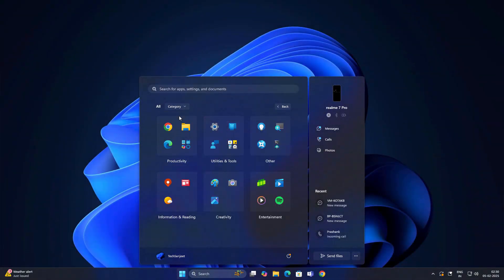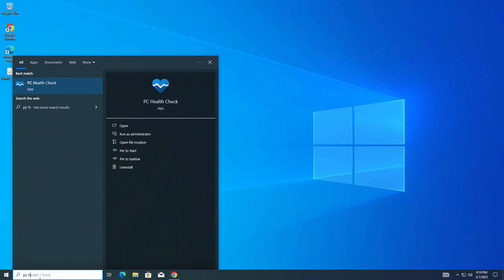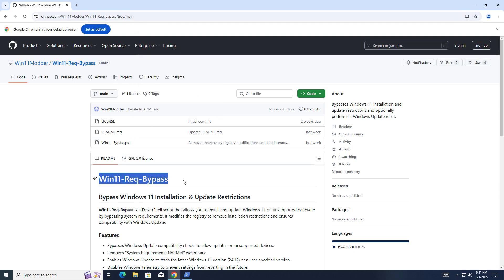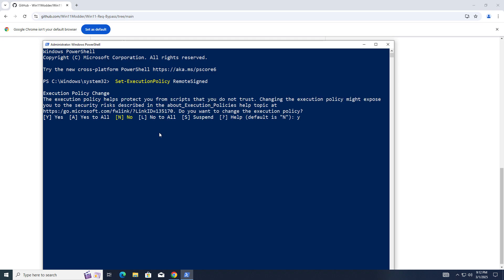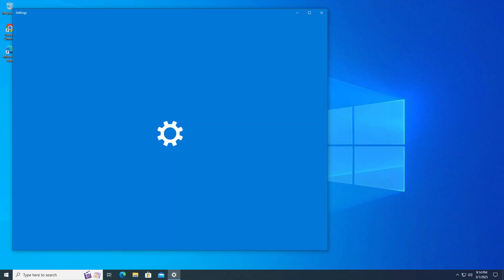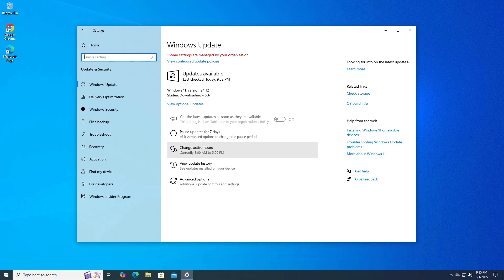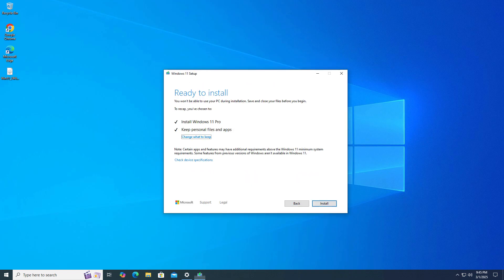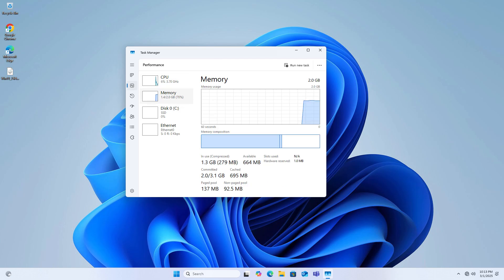Unlock Windows 11 24H2 on ANY PC: Secret Hack Exposed! 🔥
[0:00] About Video
[0:16] Secret Method
[1:18] Method 1
[1:35] Method 2

Windows 11 Unsupported PC
Install Windows 11 Without TPM
Windows 11 Bypass Requirements
Windows 11 Hack 2025
Install Windows 11 on Old PC
Windows 11 Unsupported Devices
Windows 11 No TPM No Secure Boot
Windows 11 Install Trick
Windows 11 Without TPM 2.0
Windows 11 Installation 2025
Windows 11 Bypass TPM Check
Windows 11 Unsupported System Install
Windows 11 Secret Method
Windows 11 Upgrade Unsupported PC
Install Windows 11 on Any PC 2025
Windows 11 Hidden Trick

Microsoft officially blocked Windows 11 installation on Unsupported PCs — but this SECRET method still works in 2025 🔥💪. Watch til the end to bypass TPM & Secure Boot easily!

👉 Working Trick (2025)
👉 No TPM ✅
👉 No Secure Boot ✅
👉 100% Safe

✅ Follow this guide to install Windows 11 on ANY PC without errors!